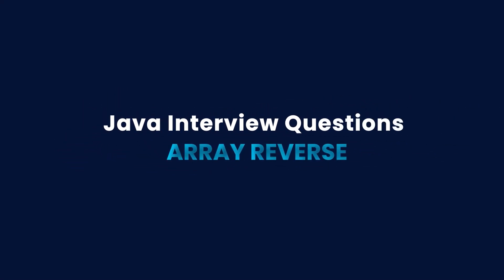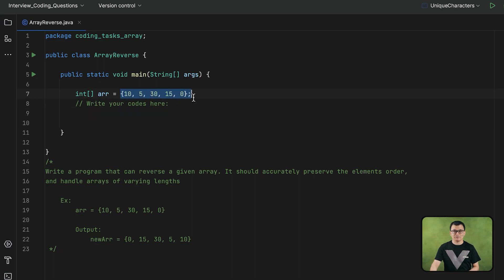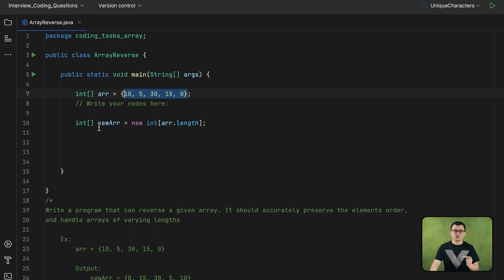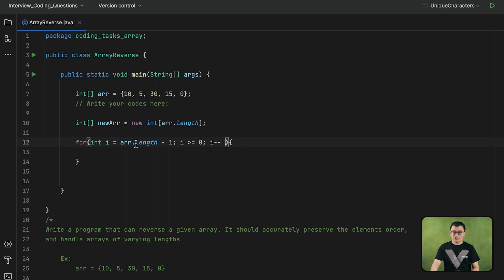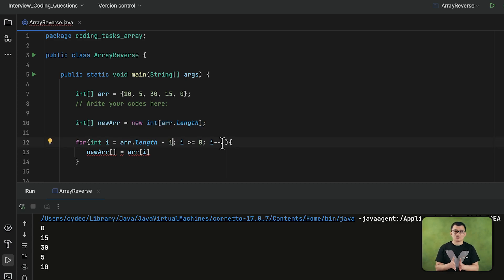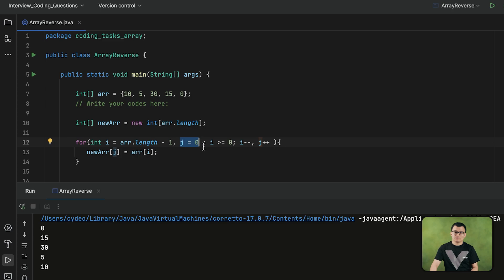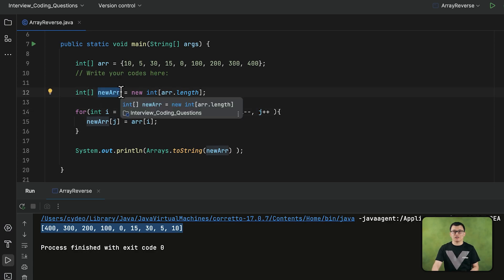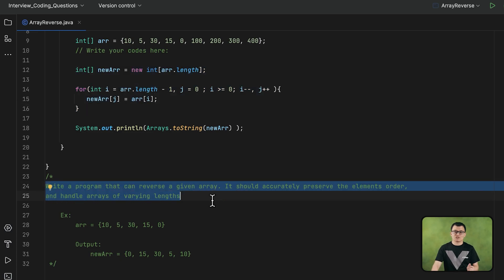Reversing an Array | JAVA INTERVIEW QUESTIONS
Welcome to our Java tutorial series where we unravel the solutions to commonly asked technical interview questions. In today's video, we will delve into one of the fundamental tasks in programming, 'Reversing an Array'.

We guide you step-by-step through the process, discussing how to accurately preserve the elements' order and handle arrays of varying sizes. We explain how the approach for reversing an array is analogous to reversing a string and introduce essential concepts like array indices, loops, and variable declaration.

Throughout the video, we emphasize understanding the underlying logic and applying problem-solving skills, making this tutorial ideal for beginners and seasoned programmers looking to brush up on their Java. By the end, you'll be able to reverse any given array, regardless of its size or element type, preparing you to tackle similar challenges in your next coding interview.

Remember, if you have any questions about the concepts we cover or if you've found a different approach to the task, don't hesitate to drop a comment. We always appreciate your engagement. Let us know which Java interview question you want us to tackle next in the comments section. Happy coding!